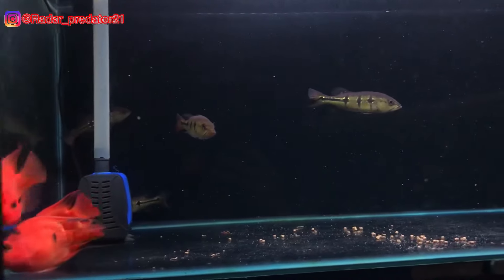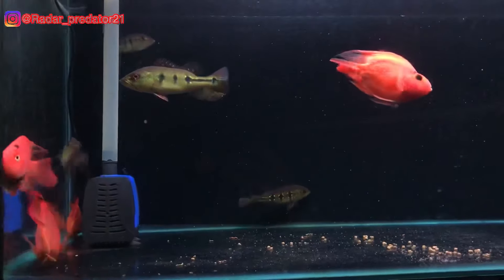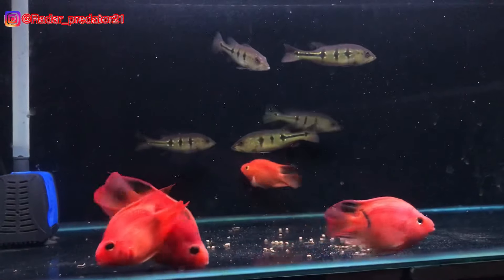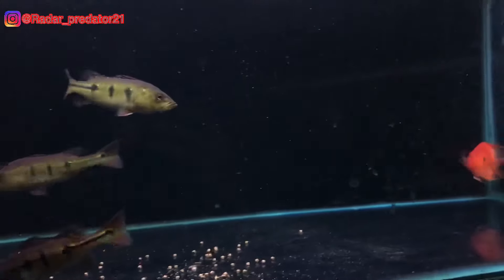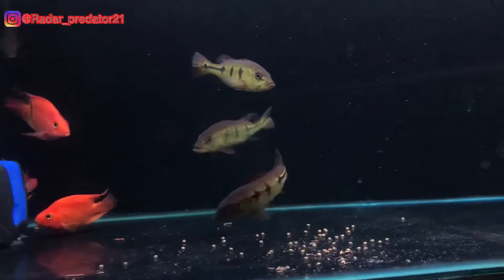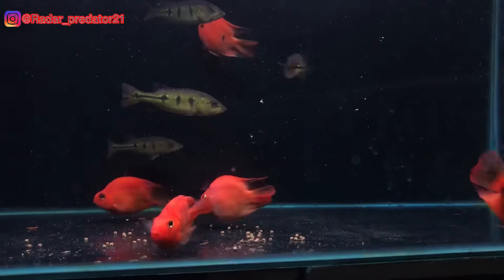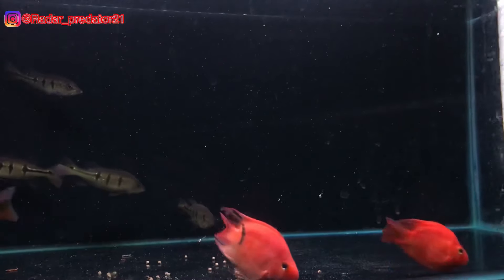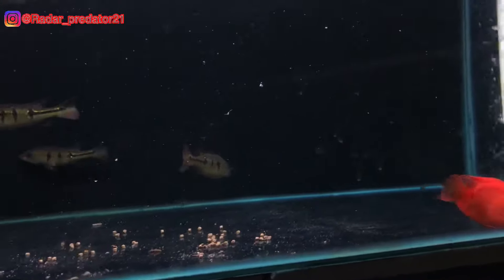KALIAN WAJIB TAHU!! INILAH MANFAAT IKAN RED PARROT UNTUK IKAN PEACOCKBASS/PBASS!!!